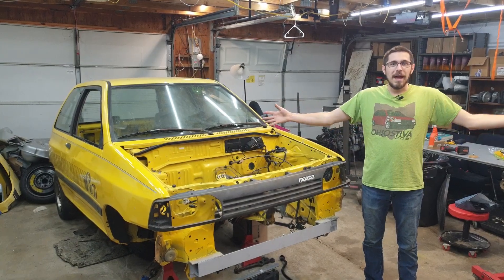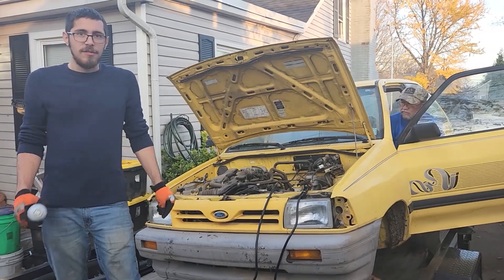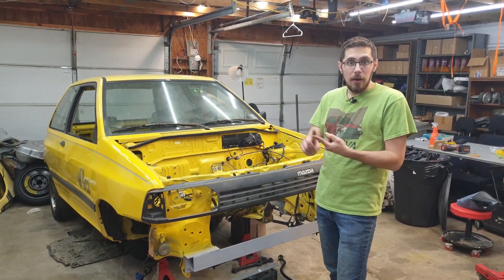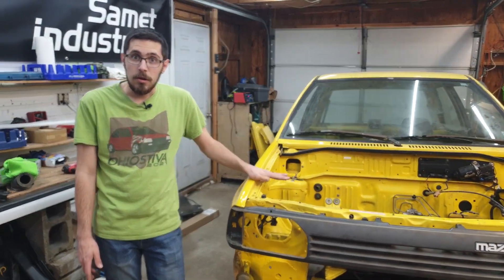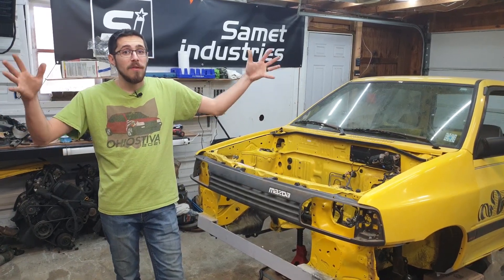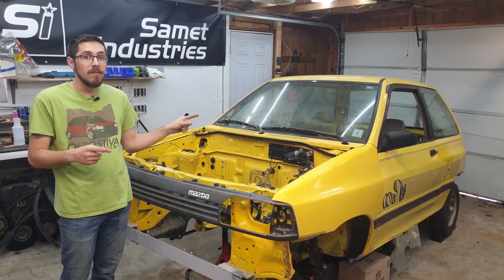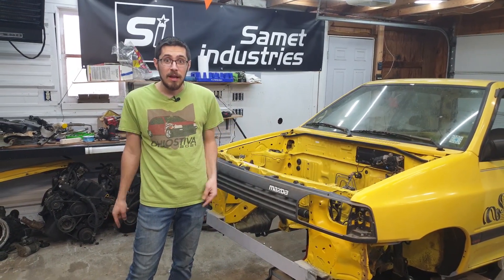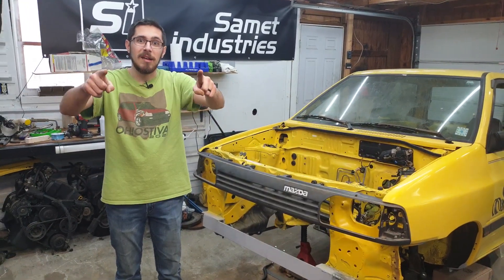Festiva B6T Swap Episode 1 Project Introduction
That's right, we are finally getting to the B6T Swap Guide! One of the greatest engine swaps you can do for a Ford Festiva, this series will cover everything from the engine pull to the mounts, wiring, and accessories!

As always, if you have any questions about this video (Or about anything Festiva!) send me a Facebook message using this link:
m.me/willsamet

And to stay up to date with new projects and parts, be sure to check out the Samet Industries Facebook page!